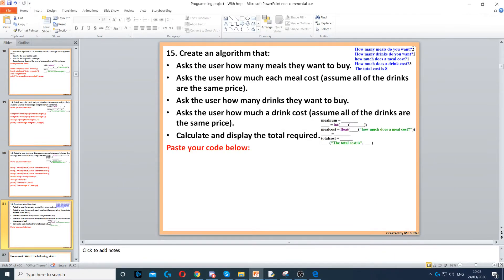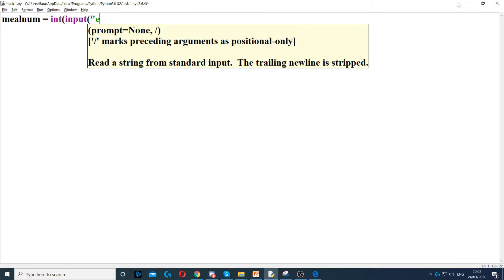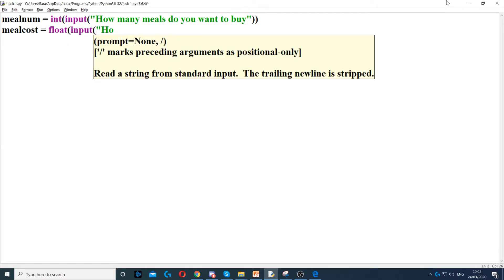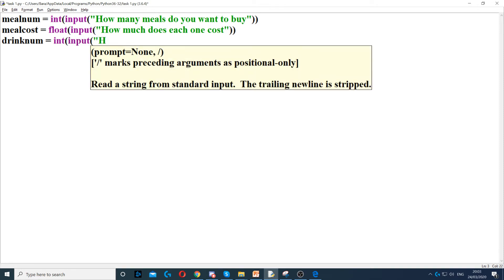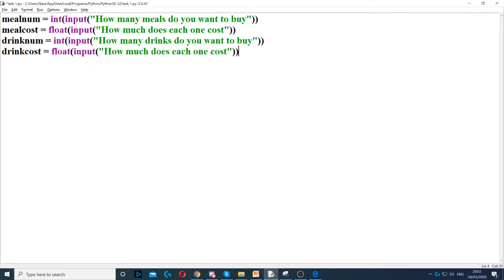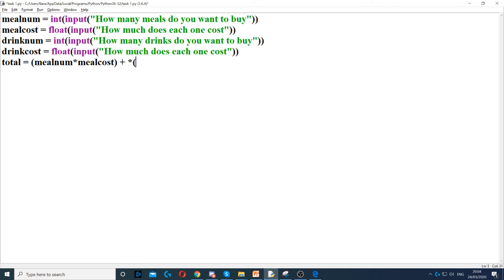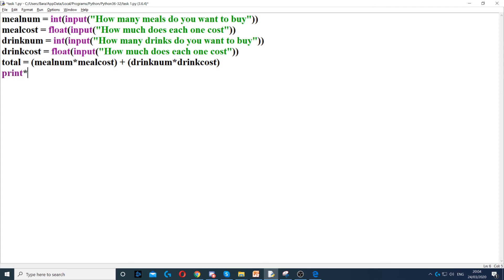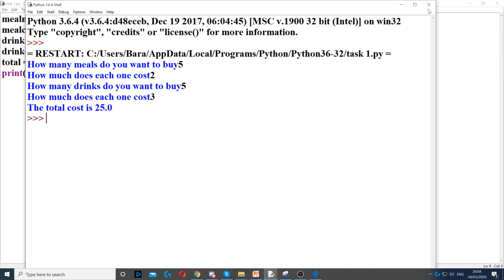Task 15 - Data types